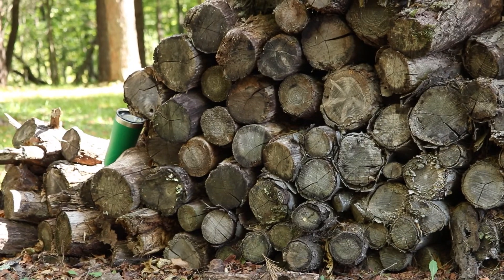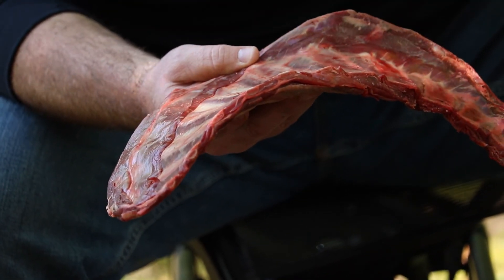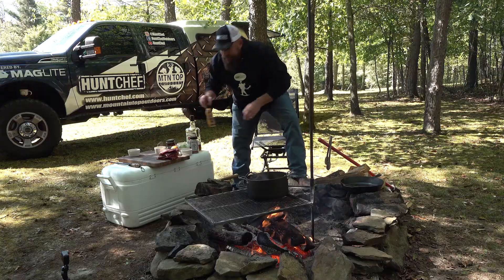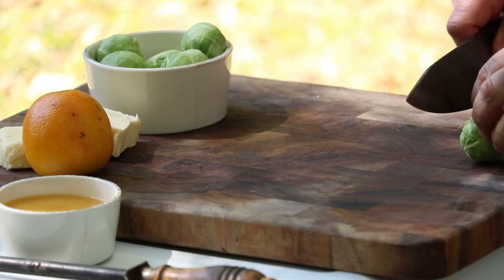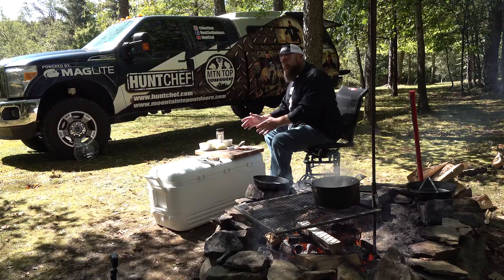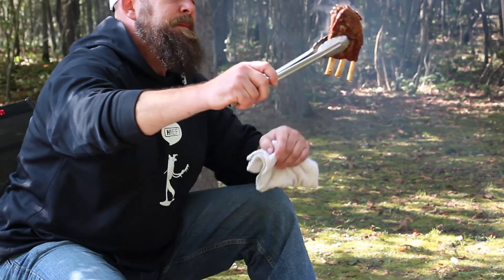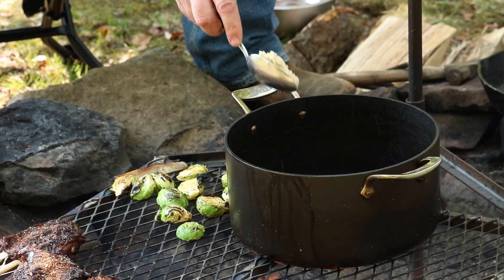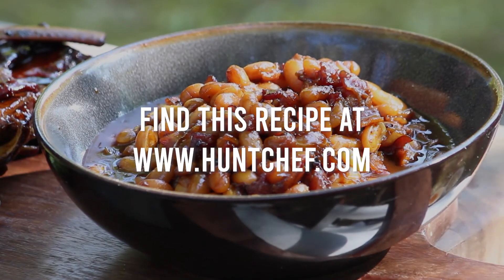HuntChef Sportsman Channel S1 Ep3 | Low Down & Dirty Venison Ribs | Baked Beans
Around the campfire with HuntChef.  Never Overlook Venison Ribs again!  HuntChef Low Down and Dirty BBQ Venison Ribs, Orange Charred Brussel Sprouts and the Best Baked Bean Recipe Ever!!!  ⬇⬇⬇⬇

FOLLOW ME FOR WILD FLAVOR!

WHO IS HUNTCHEF:
The creator of the best seasoning line in the world!  The HuntChef Line is the Most Adaptable and All Around Seasonings on the Market Today.  Chef Jeremy Critchfield has combined a lifetime in the outdoors and a 5 star culinary career to bring you the HuntChef Seasoning Line!  The HuntChef Seasonings were developed to help everyone better prepare what they harvest afield but turns out they are amazing on ALL OF OUR FAVORITE FOODS!

HOW:
HuntChef Seasonings are Great for Grilling, Baking, Frying, Smoking, Blackening, Dusting, Poaching, Boiling, Marinating, Searing, Steaming and Roasting in Oven, InstaPot, Slow Cooker and Air Fryer!

TIPS!
Want to Make Your Next Bird Sing with Flavor?  Try HuntChef ALL DUSTED UP!
Want Bold and Sweet with some HEAT!  Try HuntChef BIG SEXY BEAST RUB!
Want a Bold Punch of Flavor for Any Meat on the Grill?  Try HuntChef CANADIAN CARNIVORE
Want to Make the Best Seasoned Veggies on the Planet?  Try HuntChef FEATHER DUSTER!
Want to Bring BBQ Magic to Your Grill or Even to Your Popcorn?  Try HuntChef LOW DOWN & DIRTY!
Want to Make Your Bird or Pork the Rockstars of the Party?  Try HuntChef PARTY FOWL!
Want to Make Sure Your Next Catch is Reeling with Flavor?  Try HuntChef REEL DAM DEAL!
Want True Smokey Southern Flavor?  Try HuntChef SMOKEY BAYOU!
Want a World Renowned Better Than Ever Bay Flavor?  Try HuntChef STRAIGHT OUTTA THE BAY!
Want a Big and Bold Flavored Blackening Seasoning?  Try HuntChef STRAIGHT OUTTA PONTCHARTRAIN!
Want Southwest Flavor that Everyone will TACO’BOUT?  Try HuntChef TACO TAKEDOWN!
Want Your Grill Flavor Game in the Winners Circle?  Try HuntChef TEN RING!